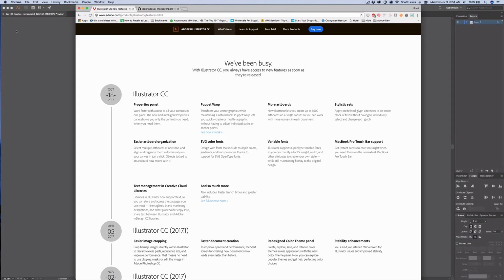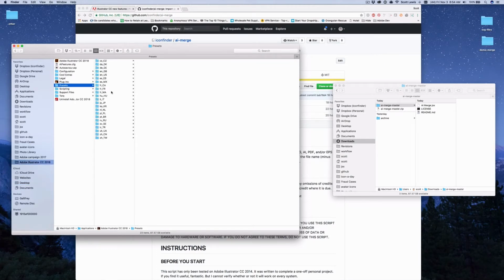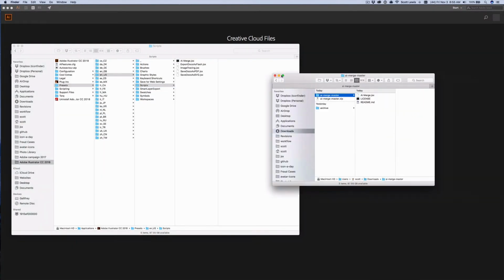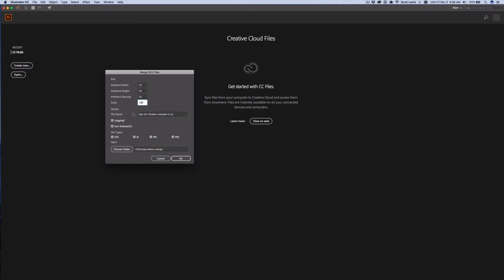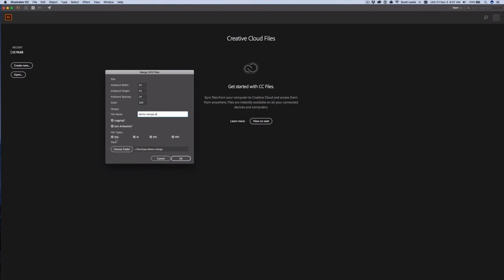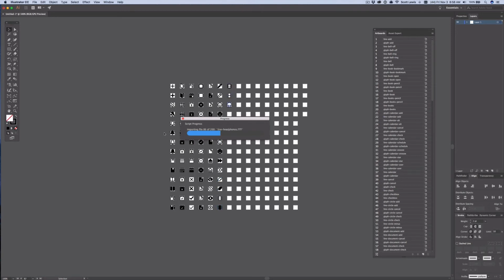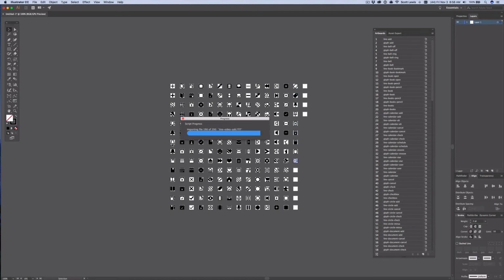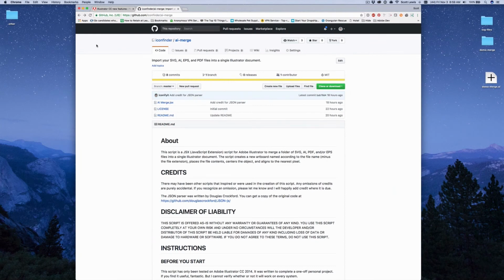Ai Merge ExtendScript Installation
Ai Merge is an ExtendScript extension for Adobe Illustrator that allows you to merge multiple SVG, AI, EPS, and PDF files into a single document. The script imports the contents of each file and centers it on a new artboard. The artboard is named using the name of each file.

This video shows you how to install and run the script. The script has been tested with Adobe Illustrator CC 2017 & 2018.